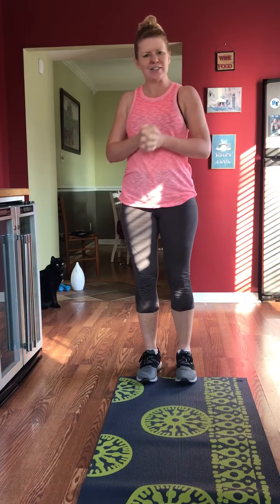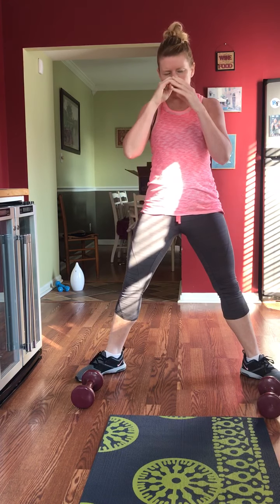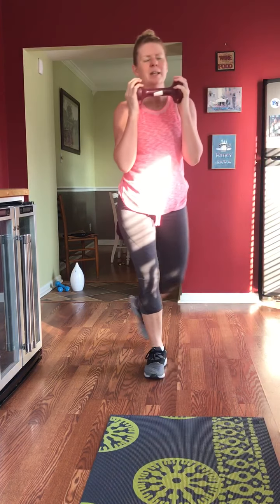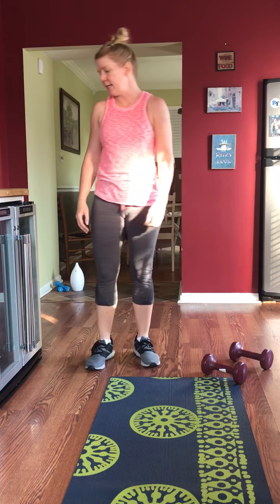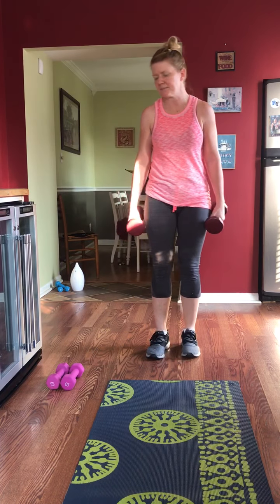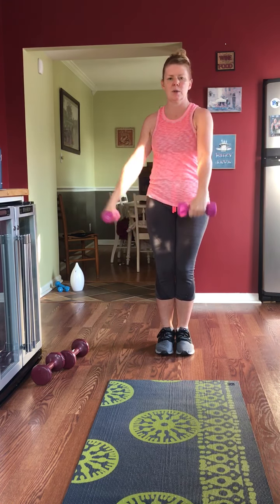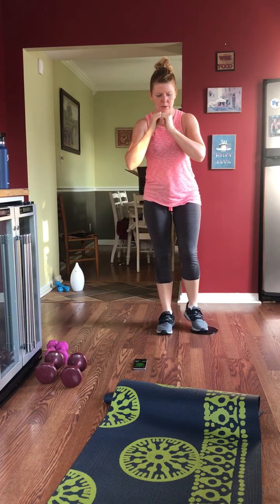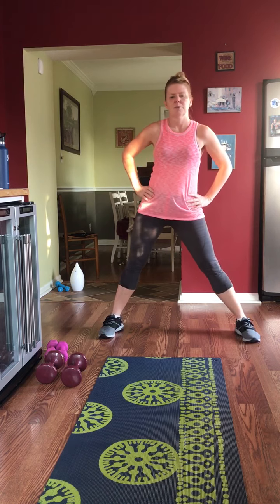4/7/2020 Body Sculpting